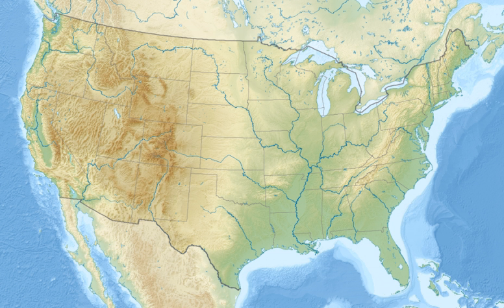Timpanogos Cave National Monument | Wikipedia audio article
This is an audio version of the Wikipedia Article:
Timpanogos Cave National Monument

00:00:53 1 Three caves
00:01:46 2 Discovery of the caves
00:04:20 3 Administration
00:06:15 4 Geology
00:07:02 5 See also

- Socrates

SUMMARY
Timpanogos Cave National Monument is a United States National Monument protecting the Timpanogos Cave Historic District and a
cave system on Mount Timpanogos in the Wasatch Mountains in American Fork Canyon near American Fork, Utah, in the United States. The site is managed by the National Park Service. The 1.5-mile (2.4 km) trail to the cave is steep, gaining close to 1,000 feet (300 m), but paved and fairly wide, so the caves are accessible to most. The three caves of the system, one of which is specifically called Timpanogos Cave, are only viewable on guided tours when the monument is open, usually from May through September depending on snow conditions and funding. There is the standard tour going through the cave system, and an Introduction to Caving tour which teaches Leave No Trace caving and goes further into Hansen Cave.